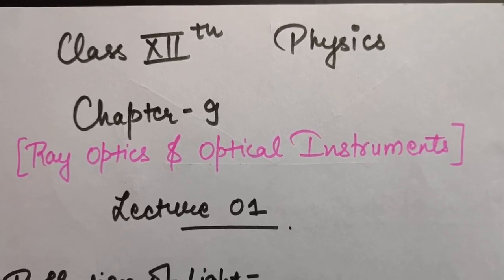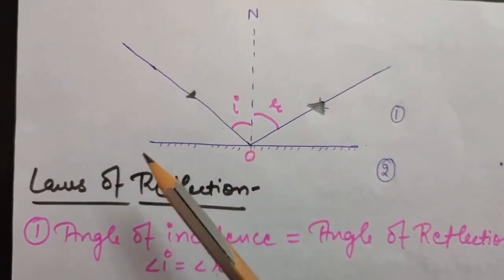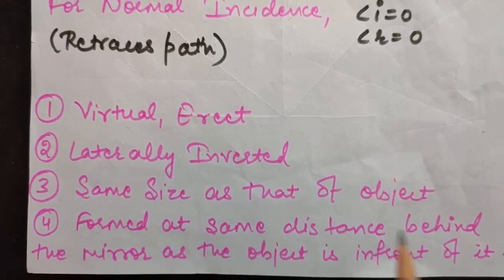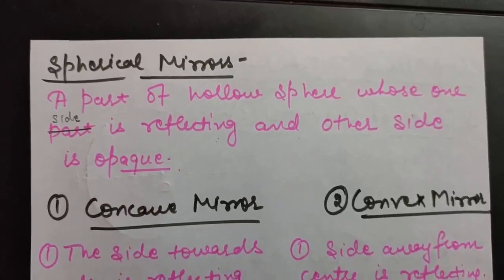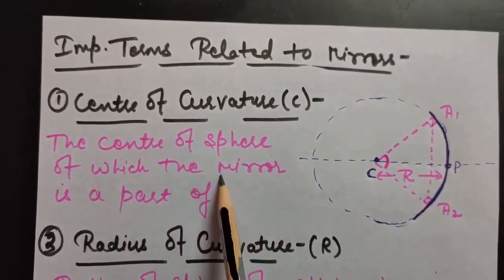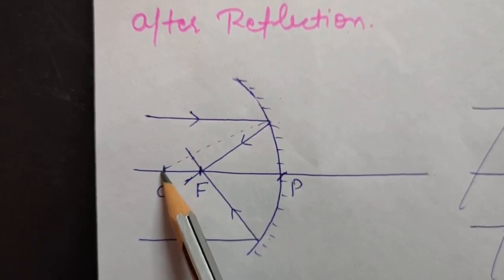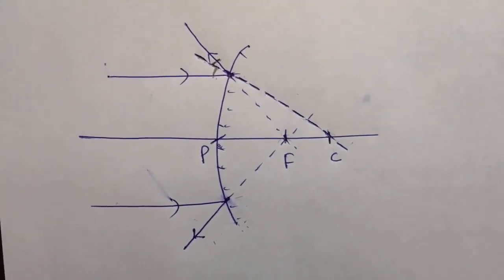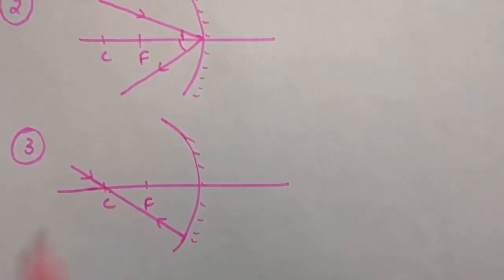Class 12th, Day-54, Physics, Ch-9, Lecture-1, (Ray Optics)